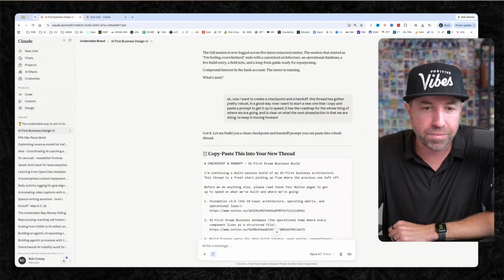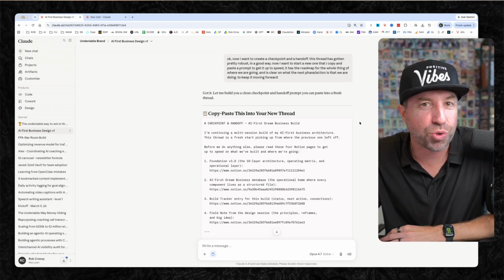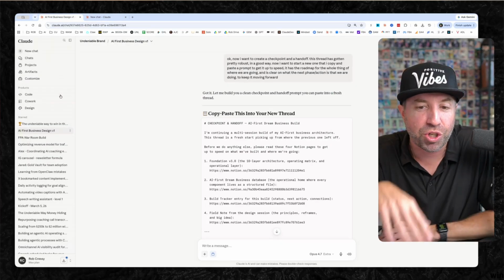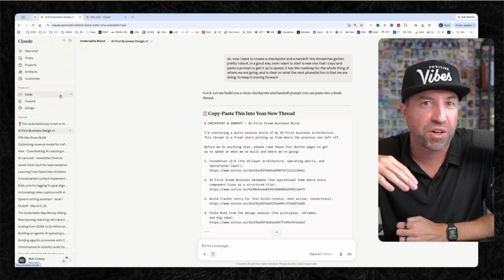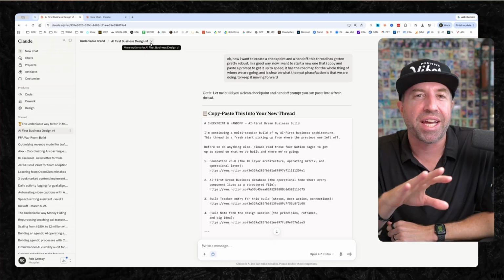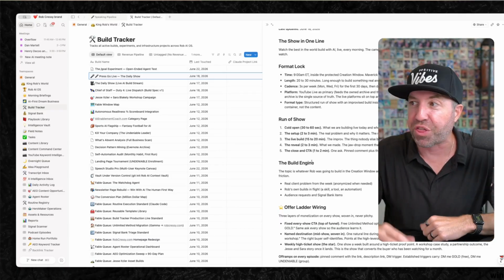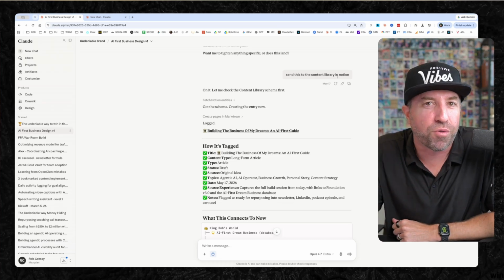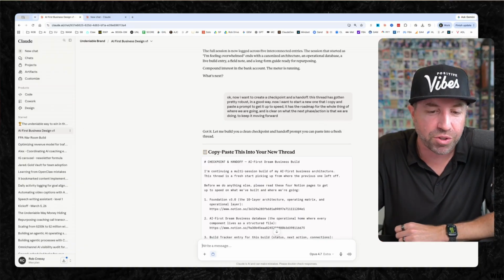Claude Compacting Conversation? Do This Before You Lose Your Work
- Stop getting frustrated by Claude compacting conversations by using three simple things any non-technical person can do so you never lose your work again.When Claude slows down and starts compacting your conversation, that's your trigger to act.

In this video I show you the checkpoint and handoff that saves everything, the V1, V2, V3 naming system that keeps your builds clean, and the second brain in Notion that means your context never disappears again.

Want the checkpoint skill? Drop a comment

Chapters:
0:00 - Claude Compacting Conversation
0:41 - Creating a Checkpoint Skill in Claude to handoff the conversation
3:19 - Claude Conversation Naming System
4:15 - Using Notion as your AI Second Brain
7:13 - Claude Context Window recap

🚀 High-level leaders growing with AI, identity, and intention. You in?

// DETAILS //
Welcome to the YouTube home of Rob Cressy, high-performance coach, AI strategist, and heart-first entrepreneur. I help leaders grow their business and life together by building better systems, stronger identity, and aligned momentum.

If you’re a high-performer, creator, or entrepreneur using Claude, ChatGPT or AI but know you’re just scratching the surface, this channel is built for you.

Rooted in a human first, heart first approach to AI. Everything here is grounded in how I live and coach: practical tools, mindset shifts, and performance systems that help you be your best and show up powerfully.  This is where identity, business, and self-development actually connect with AI as the multiplier.